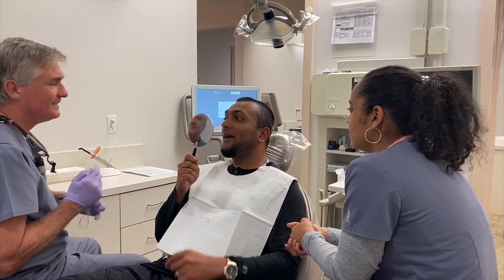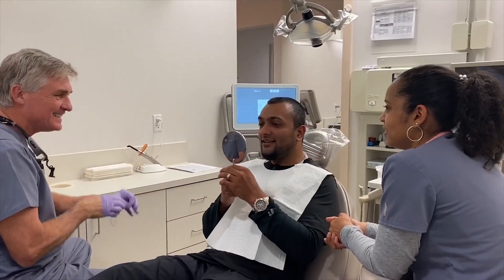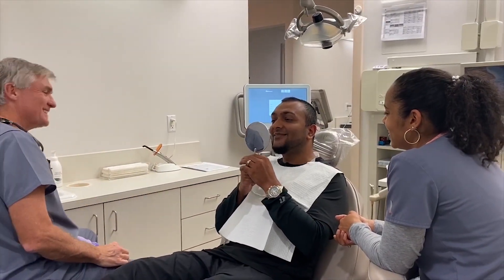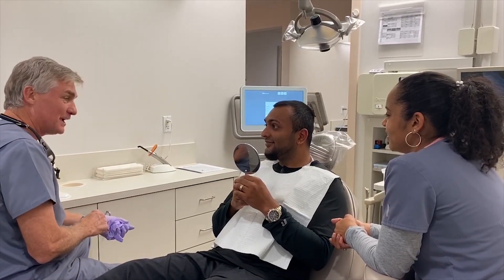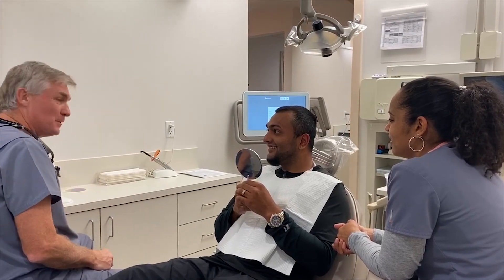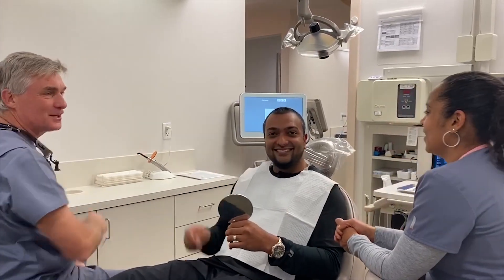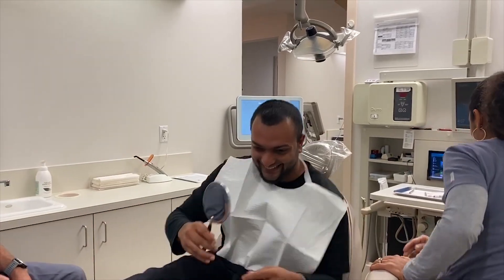Composite Resins in Restorative Dentistry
Dr. Brian Gray describes the benefits of using Tokuyama's Omnichroma composite resin in restorative dentistry.